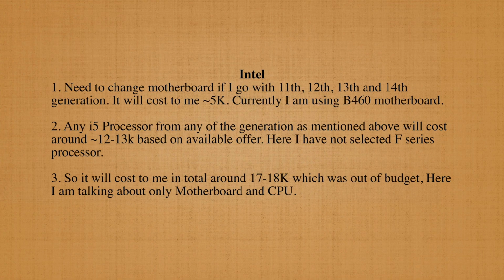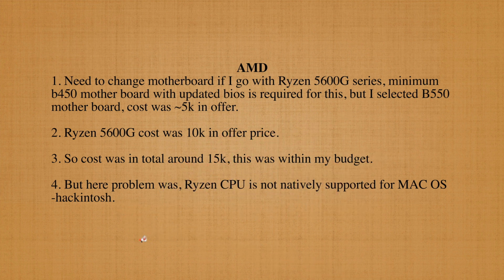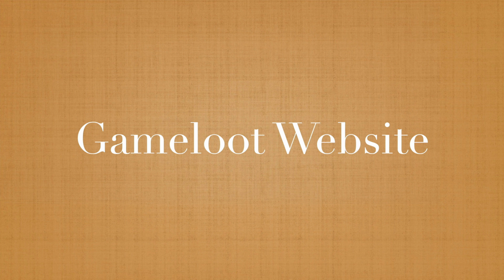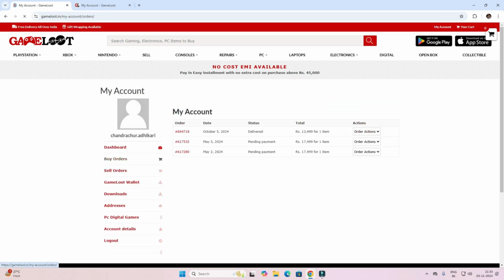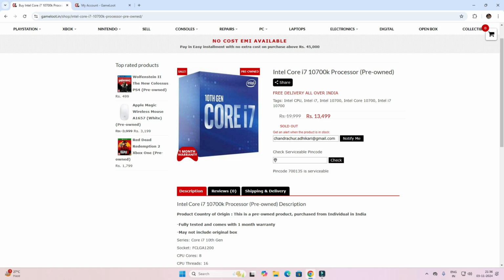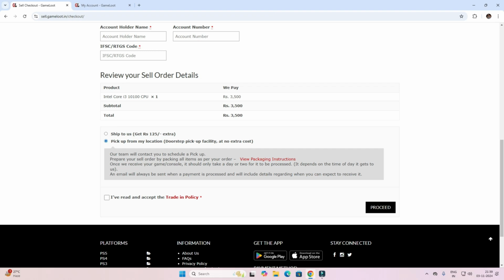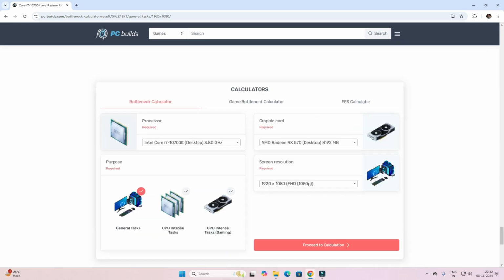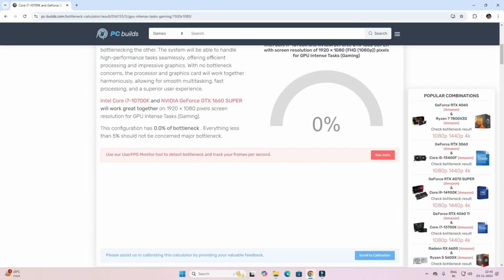Is intel 10th Gen i7 Worthy in 2024? | Used CPU from Gameloot | Experinace and Review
Is the Intel 10th Gen i7 still worth it in 2024? In this video, we dive deep into the performance and value of a used Intel 10th Gen i7 CPU purchased from GameLoot. If you're considering buying a used CPU or wondering about the longevity of Intel's 10th Gen processors, this review is for you.

What you'll learn:

Detailed performance benchmarks of the Intel 10th Gen i7 in 2024.
Real-world usage scenarios including gaming, video editing, and multitasking.
Comparison with newer CPU models.
Pros and cons of buying a used CPU from GameLoot.
Tips for purchasing used computer components.
Highlights:

Unboxing and first impressions of the used Intel 10th Gen i7.
Benchmark results: Gaming performance, rendering speeds, and everyday tasks.
Personal experience and overall satisfaction with the purchase.
Is it worth it to invest in a used Intel 10th Gen i7 in 2024?
Why watch?

Gain insights into the performance of a still-popular CPU.
Make an informed decision about purchasing used computer parts.
Understand the cost-benefit ratio of upgrading to a used Intel 10th Gen i7.
Learn about GameLoot's reliability and customer experience.